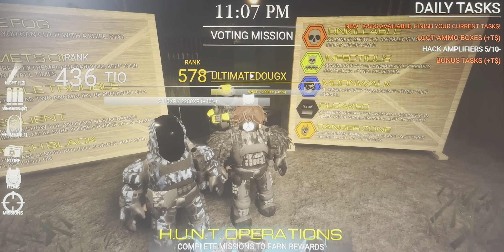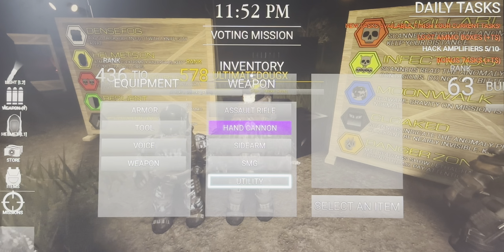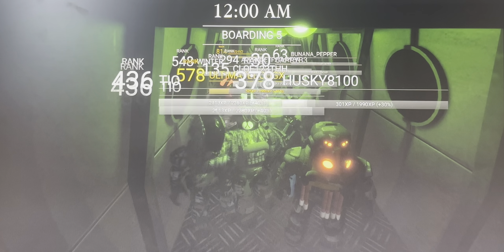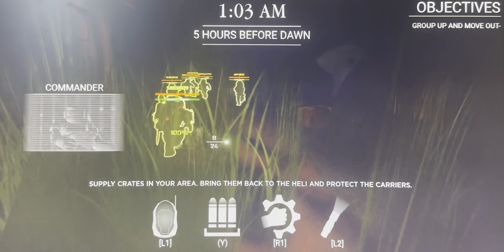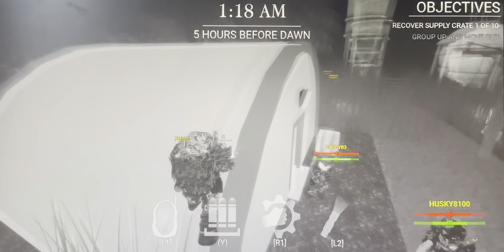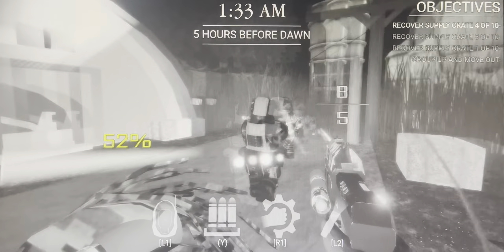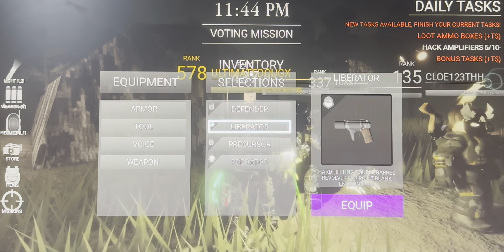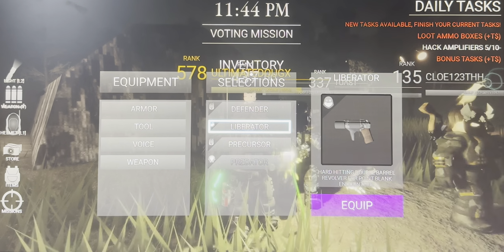Roblox Survive The Night Hunt Mode (Ep:211 Trying 3 Different Weapons!)